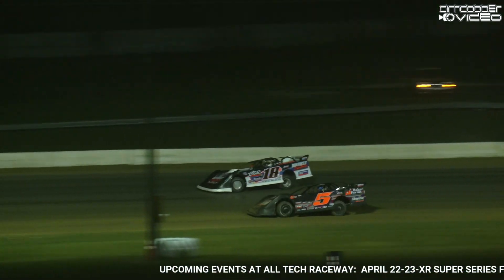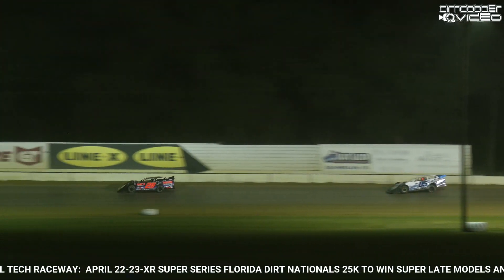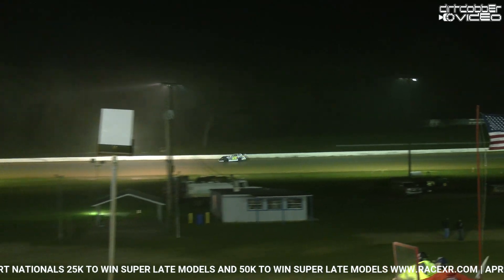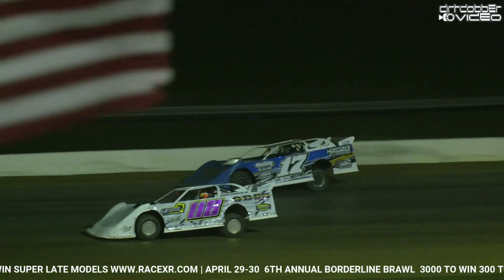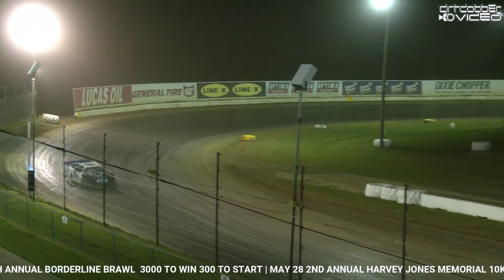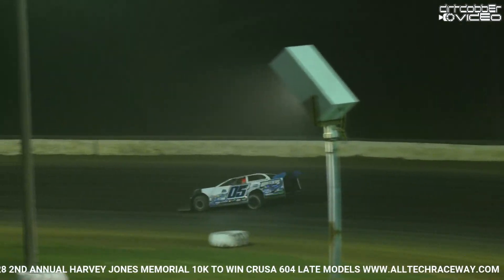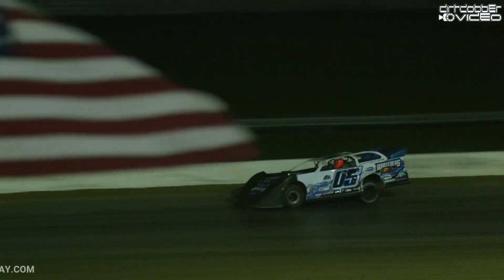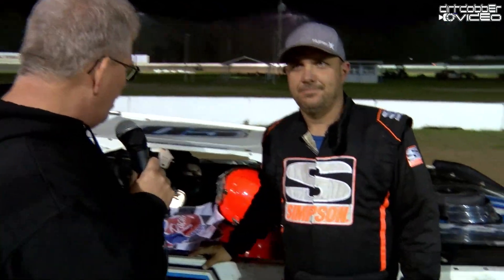604 Late Models- All-Tech Raceway 4/9/22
604 Late Models FEATURE ONLY
All-Tech Raceway 4/9/22